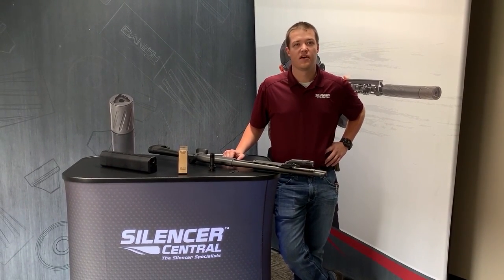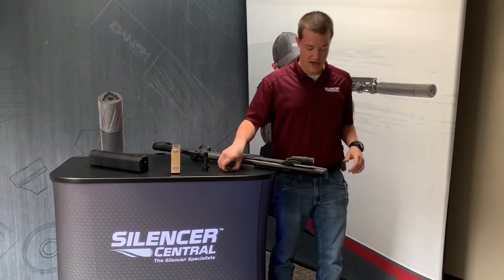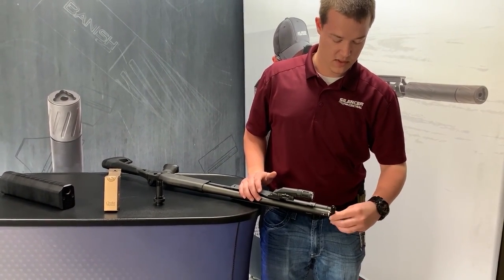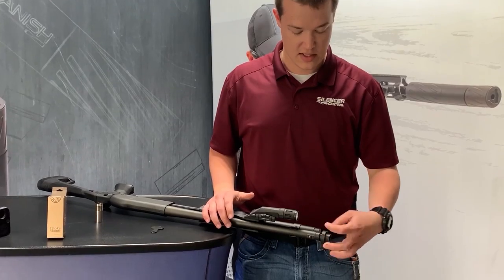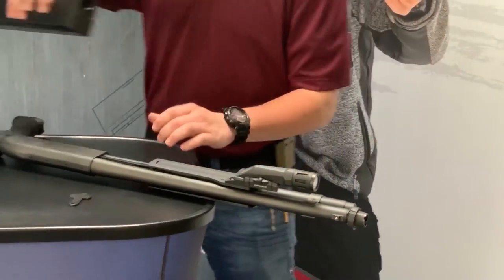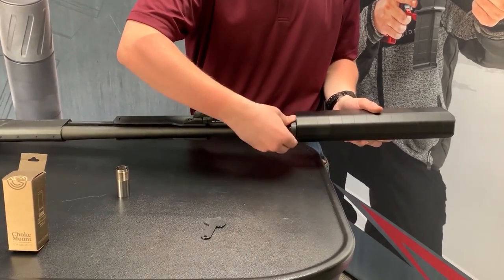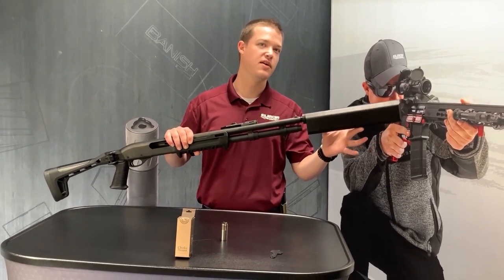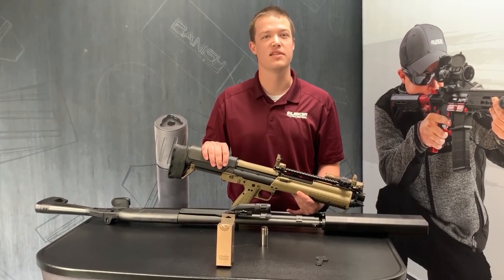How To Install Choke Mount for Salvo 12 Shotgun Suppressor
Removing the shotgun's factory choke tube and replacing it with the mount provided by SilencerCo enables you to install the Salvo 12 suppressor on your shotgun. In this video, Ryan walks you through the easy install process.